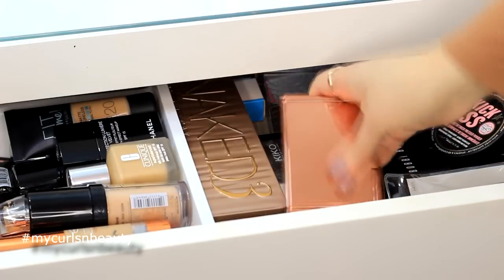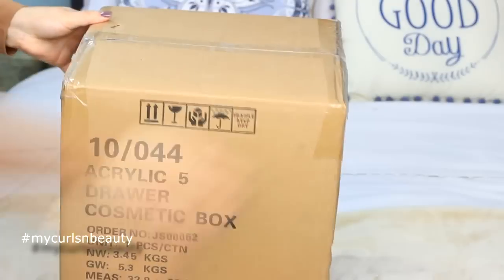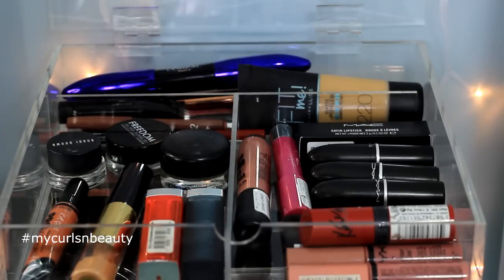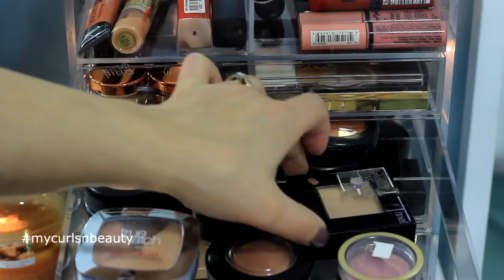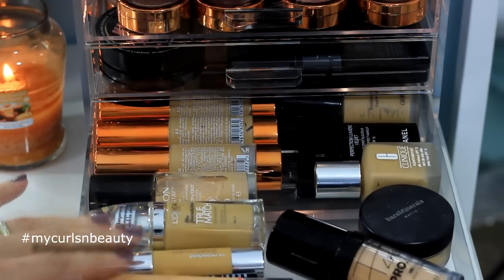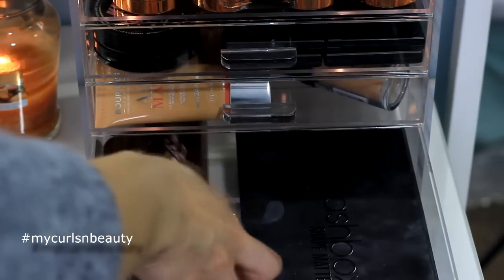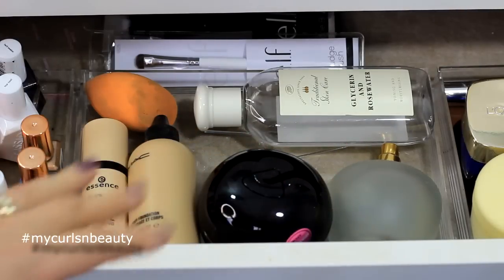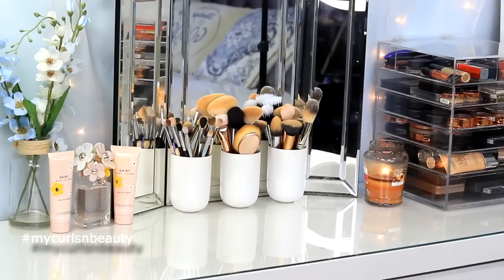My New Makeup Storage & Organization Tips | Vilma Marie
Hey guys. So today I`m sharing my new makeup storage and tips on how to organize your makeup. I hope you fin this video helpful xxx

Beautify 6 Tier Clear Acrylic Cosmetic Makeup Cube Organiser With 5 Drawers & Removable Divider

For my US audience you can find it on EBay